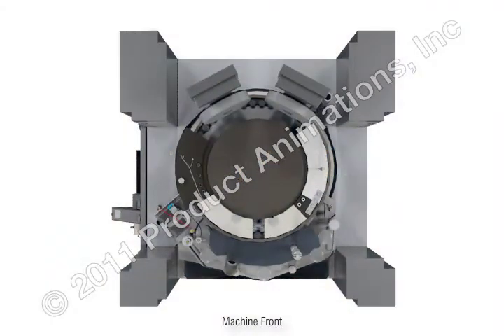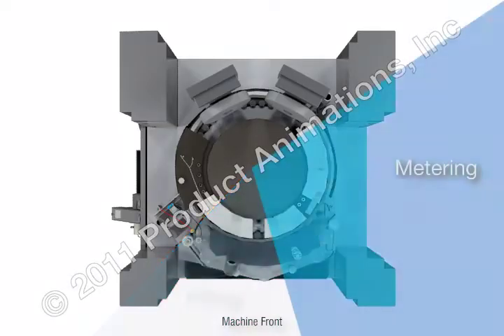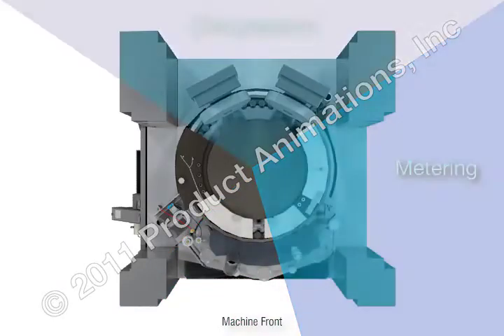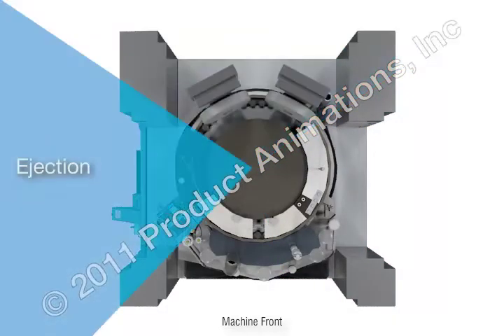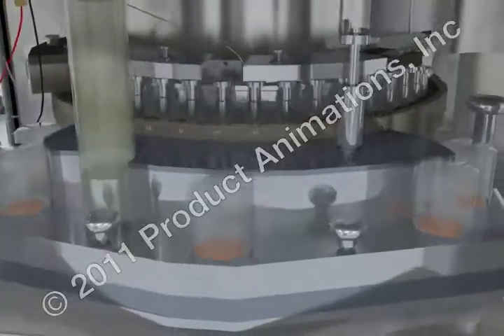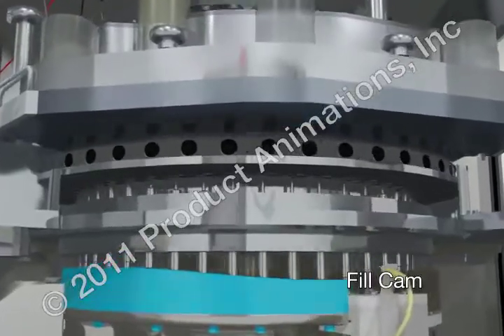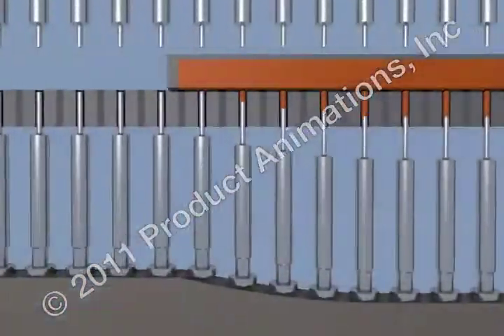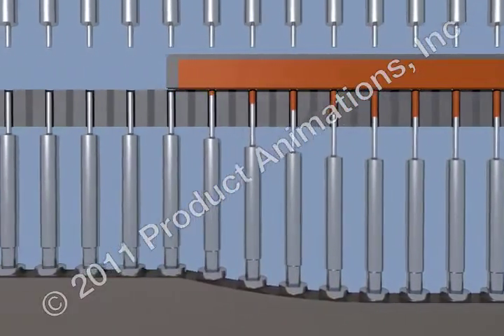Tablet Compression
Introduction to the tablet compression process.